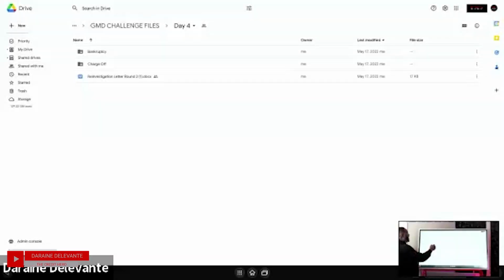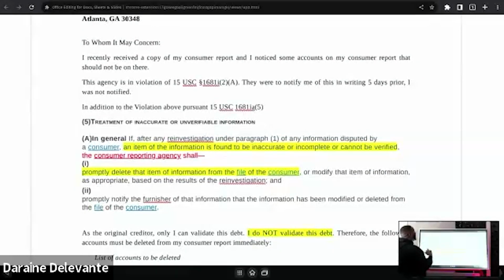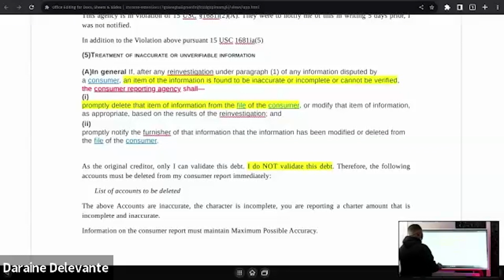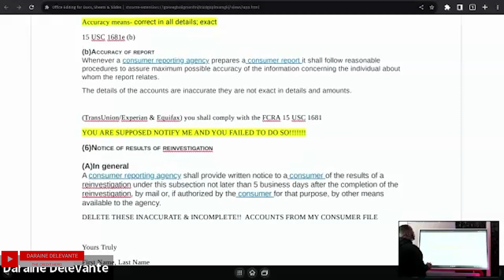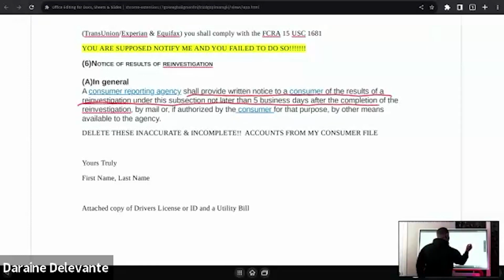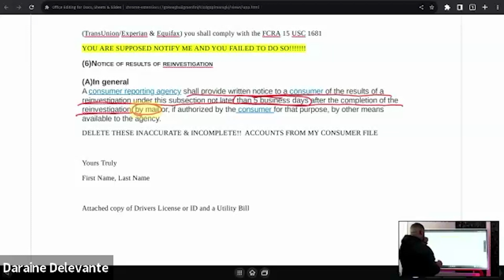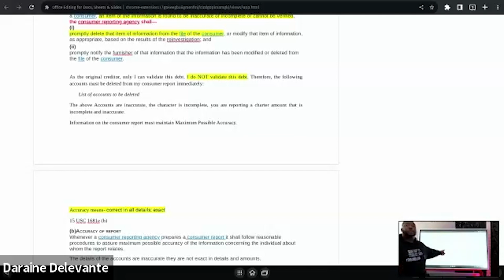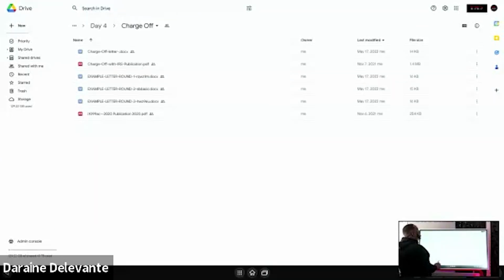GMD Challenge - Day 4 Highlights (Part 1)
Get More Deletions Challenge was buzzing with all the negative accounts deletions that students got!! Watch our testimonials :)